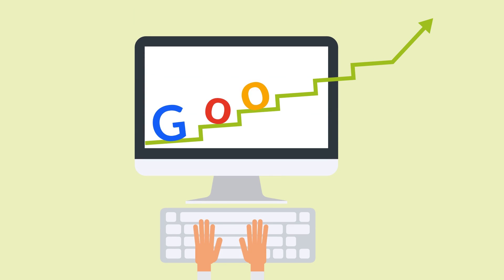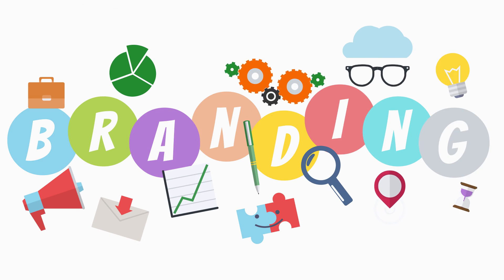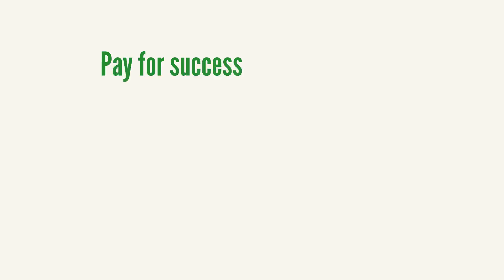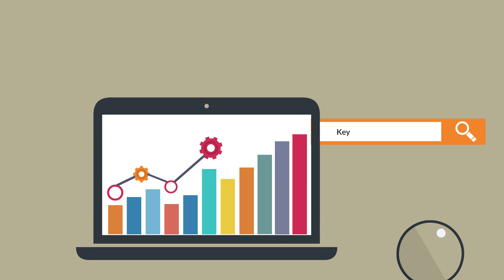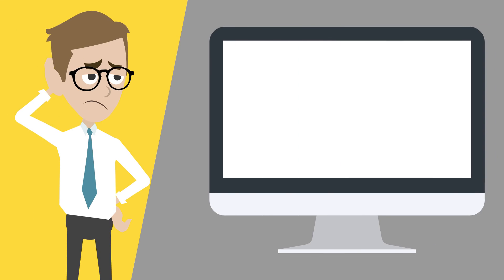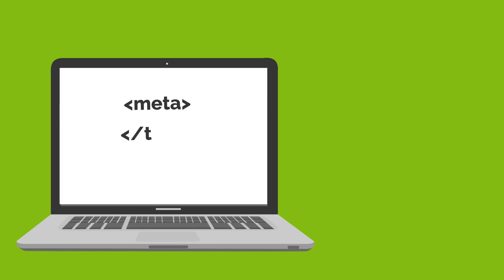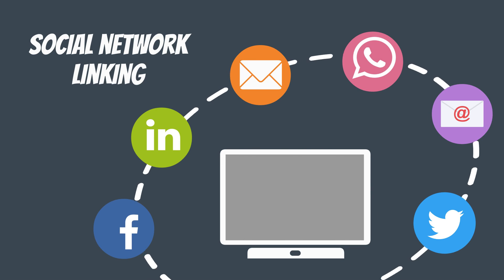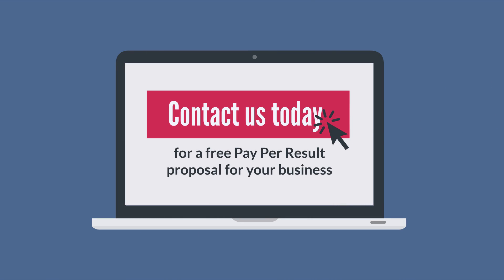Pay Per Results SEO | Pay For Performance SEO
Local Pay Per Results (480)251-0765 – SEO
Pay Per Results SEO – (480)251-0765

Your Website with Your Keyword Phrases Ranking on Page One

OR – You Don’t Pay…Simple!

What We Do in a Nutshell

Don’t be fooled by SEO strategies that don’t get results.
Only a truly customized pay-for-performance SEO strategy will turn those clicks into sales.

Here is an ultra-simplified example of how and why we create relevant web properties designed for page one rankings.
Diluted Relevance

Imagine you are opening up a Clothing Store and want to rank for the term “T-Shirts.” This page contains a prominently displayed T-Shirt.

However, search engines will also see Button shirts, dress shirts, polo shirts, sleeveless shirts, jersey, and tuxedos. This dilutes the relevance of the T-Shirt and will categorize this page as being more about “men’s shirts” than a specific item..
Relevance Regained

This page is optimized for the phrase “T-shirts” In this example, a page on the Clothing Store website has been dedicated solely to a T-Shirts. This new relevant landing page is also referenced by other linking websites and social media channels. This shows search engines that our new “T-Shirts” page is not only relevant on-site but also recognized, referenced, and supported by relevant off-site properties.

Our Commitment to Page One or You Don’t Pay

Our commitment to Pay for Performance SEO essentially mandates our ability to adapt to ex cogitative search engine rank factors; if we don’t, our clients don’t rank, and we don’t get paid.

Our 80+ step proprietary Search Engine Optimization Process is continuously rewritten to adapt to Google and its evolving algorithm updates. While the basic tenets of relevance remain steadfast, search ranking factors continue to change, and failure to adapt can negatively affect rankings.

    Writing content for SEO
    Restructuring pages on the website for SEO
    Optimizing website code for SEO
    Optimizing existing content for SEO
    Listing of the site across main search engines, social networks and directories
    Creating and distributing relevant content to link back to the site
    Mobile optimizing

Do you want a Super Experienced SEO team to provide you with Page One Ranking?

Do you want to pay ONLY when we actually get you Page One Ranking?

Small Biz Marketing AZ .com